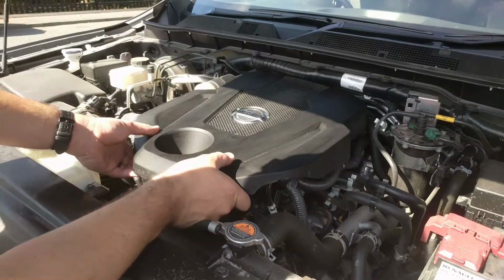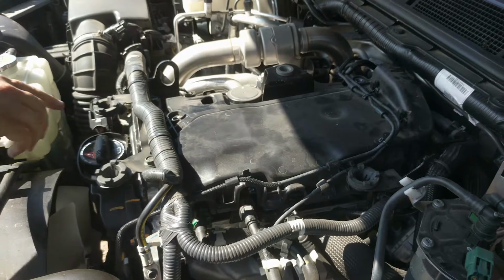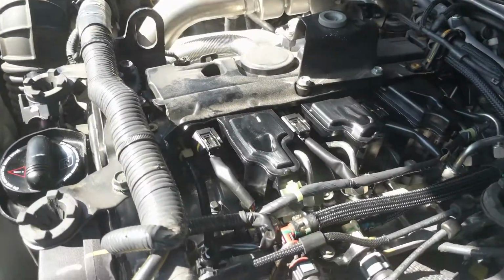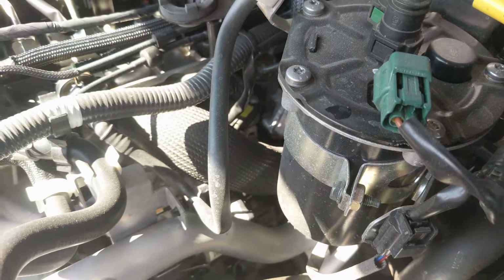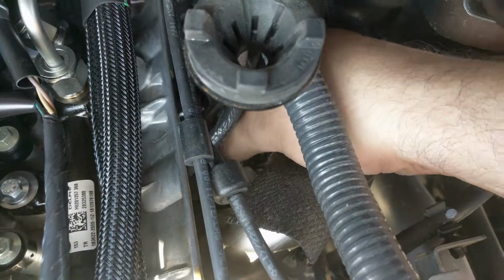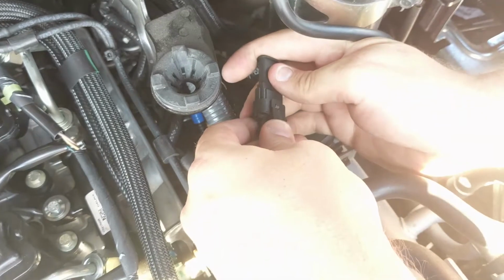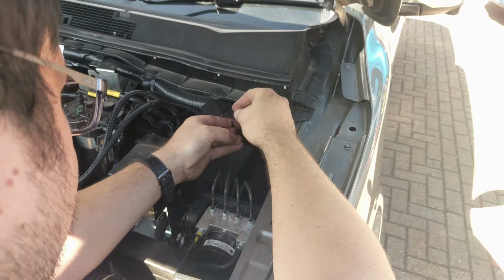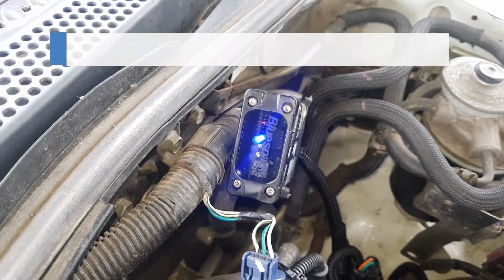Bluespark Automotive Nissan Navara 2.3 dCi Install Video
Step by step instruction for installing our Bluespark Pro + Boost Tuning Unit on a Nissan Navara 2.3 dCi

This can also be used for our Rail Only Units, disregarding the Boost connection process.

In the box from us, you should have:

- Tuning Unit
- Wiring Loom
- Bypass Plug
- Install Instructions
- User Adjustment Guide

Before you start the install, please ensure you read the full installation instructions.